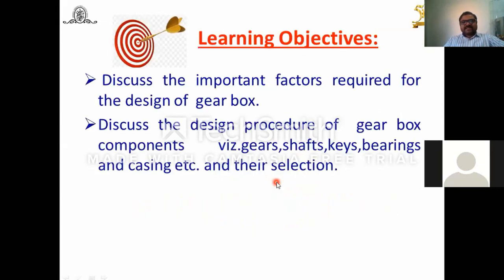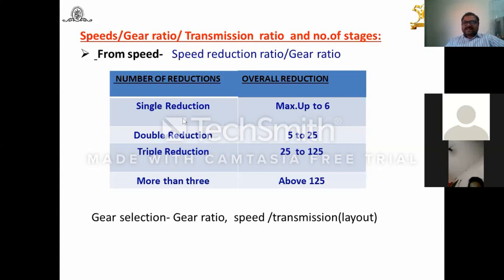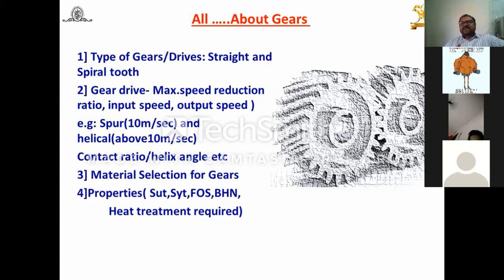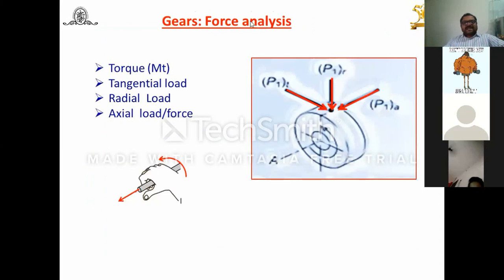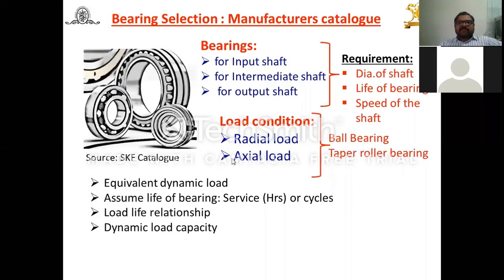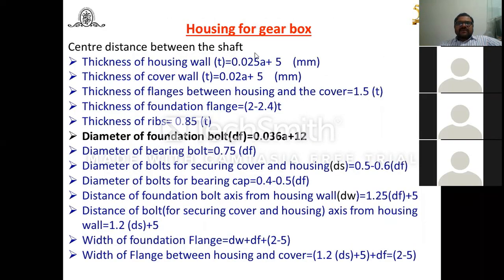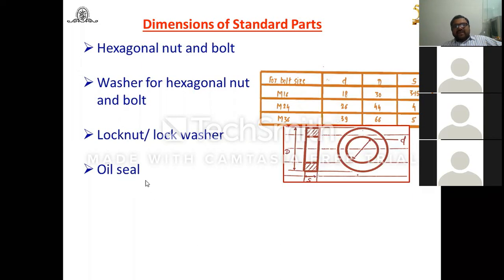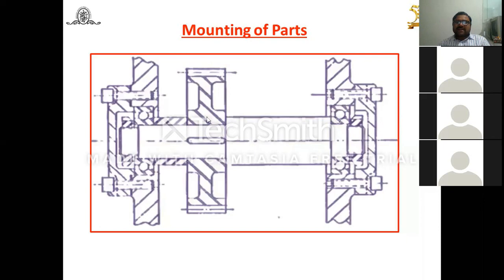Gear Box Design: Guidelines to Engineering Student(s)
This video describes the important factor required for the design of the gearbox. It also discusses the design procedure of  gearbox components  viz.gears, shafts,keys,bearings and casing etc. and their selection.